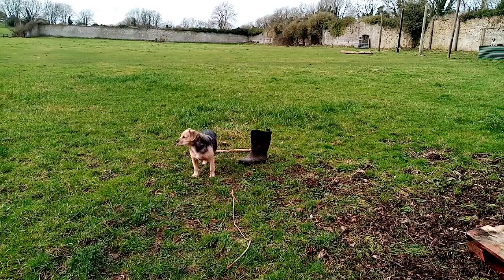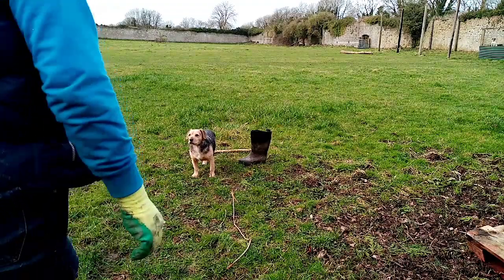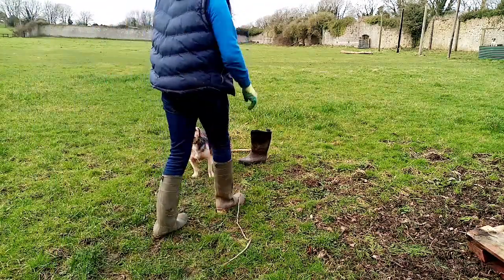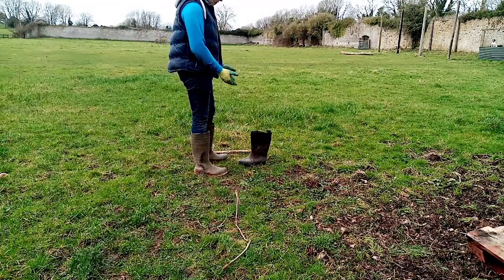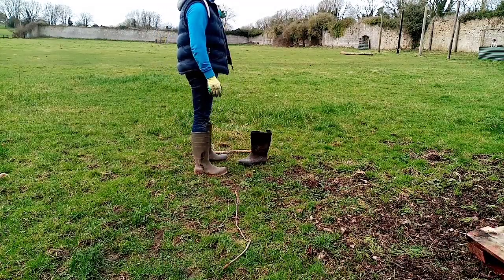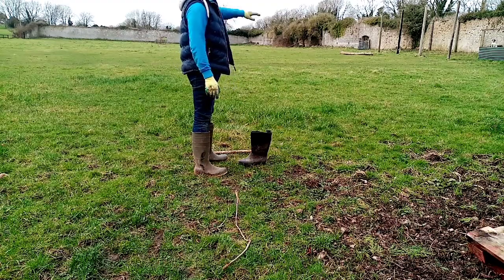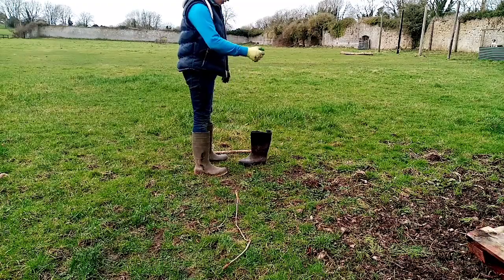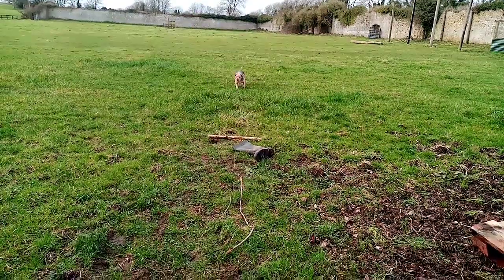wellytoss idoagri idoagrifitfarmer challenge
so there we have it
I nominate Modelfarmer6710 and 97 New Holland

cheers